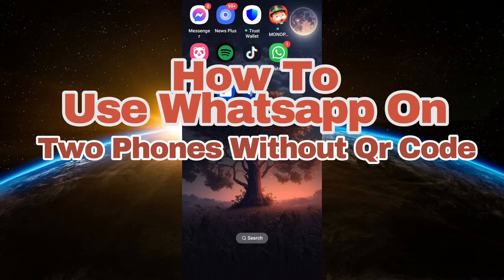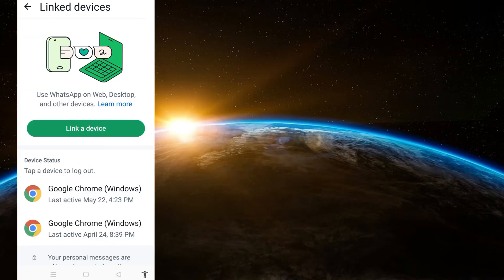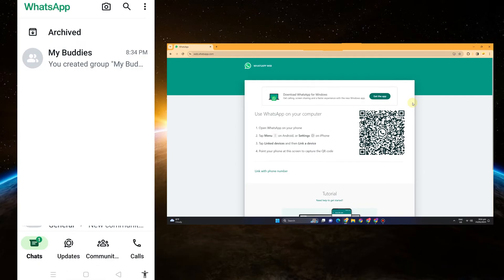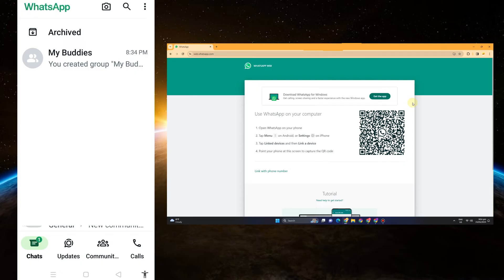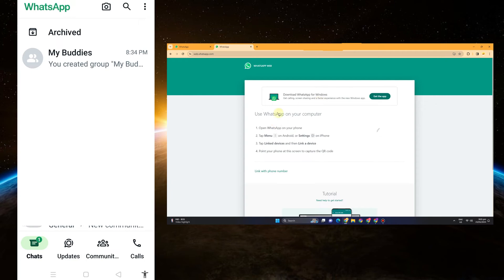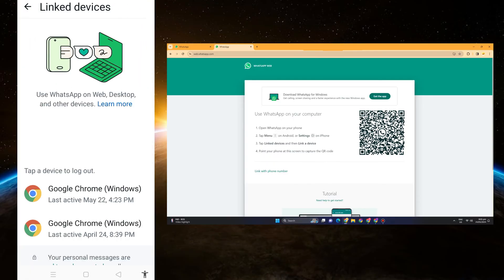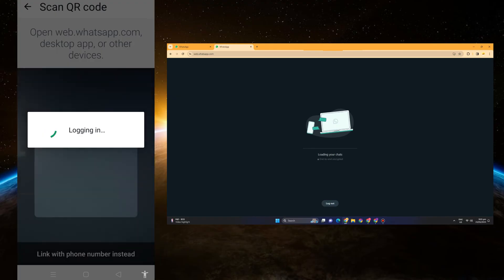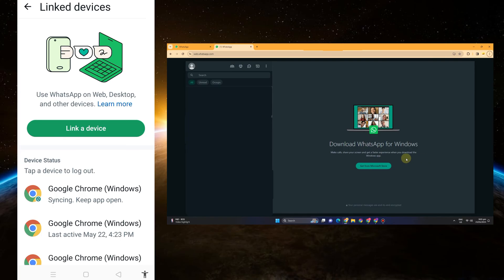How To Use WhatsApp On Two Phones Without QR Code (Quick Tutorial)